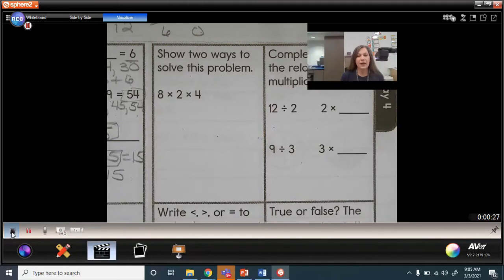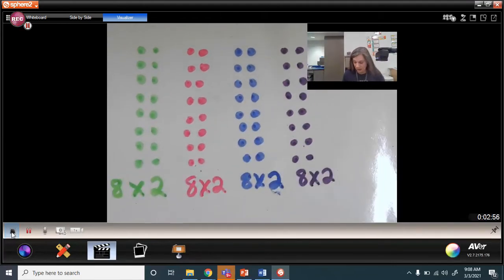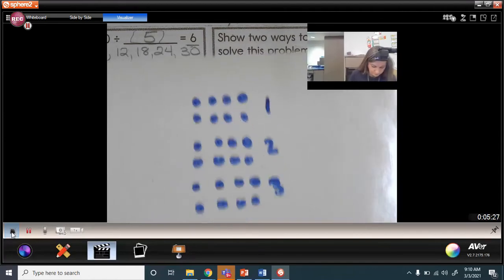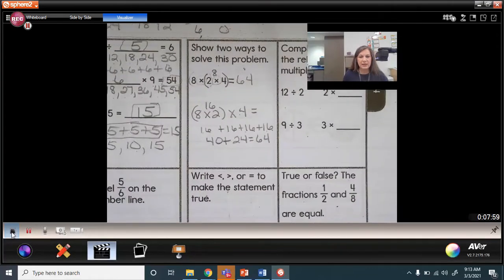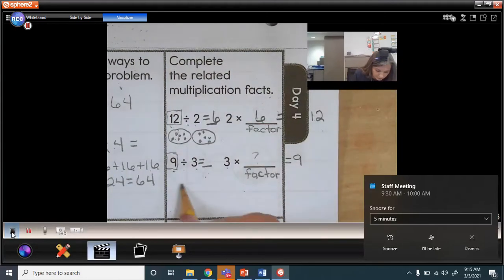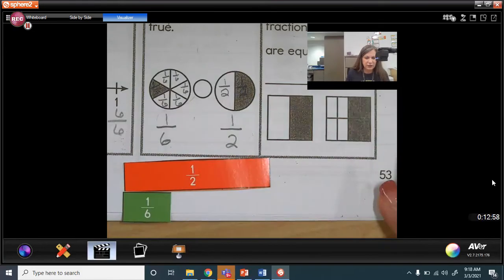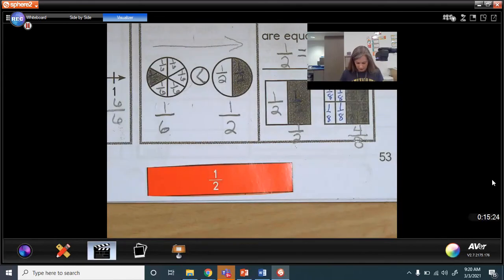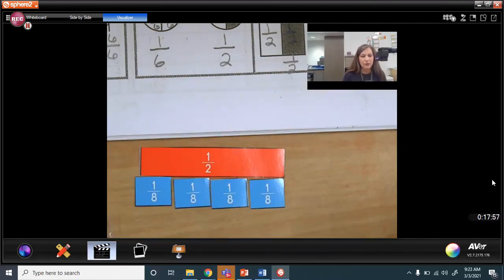DMA Week 23 Day 4 Thursday